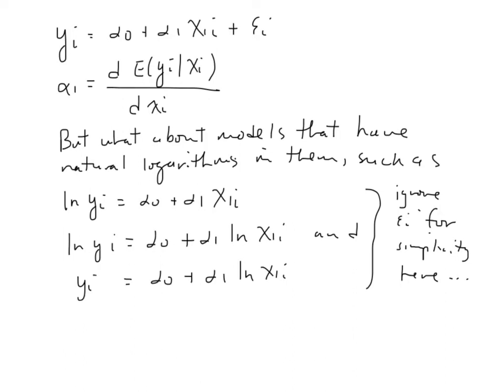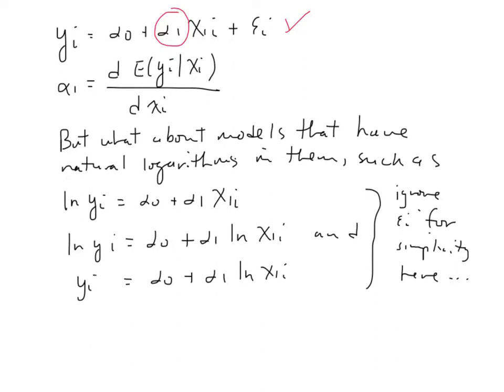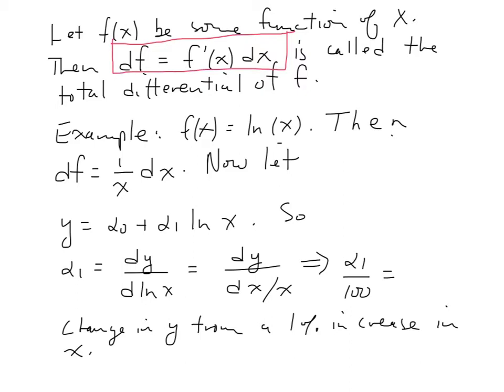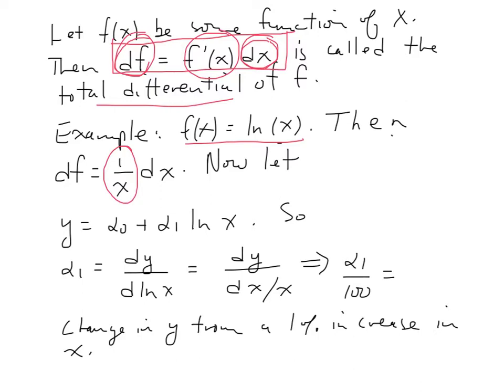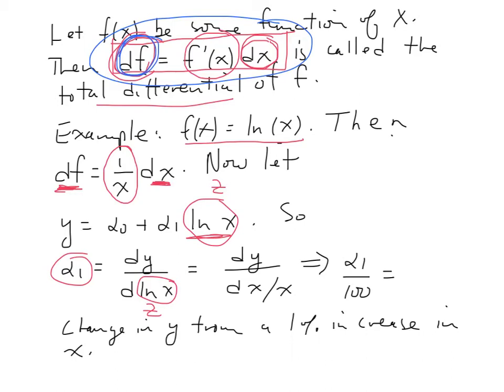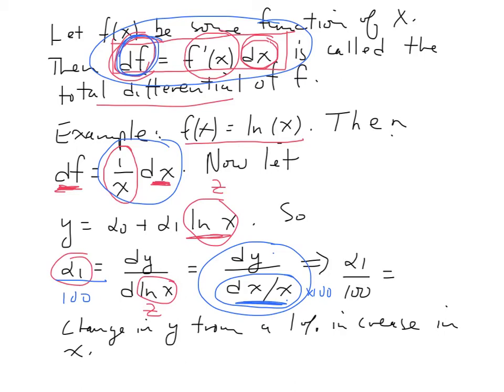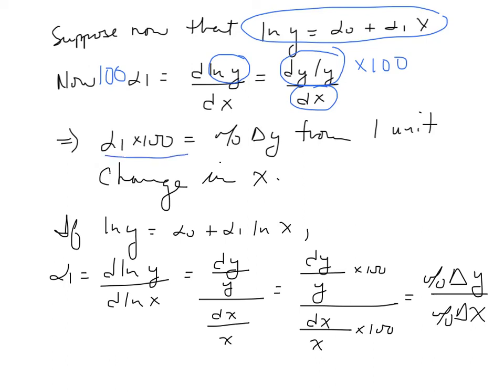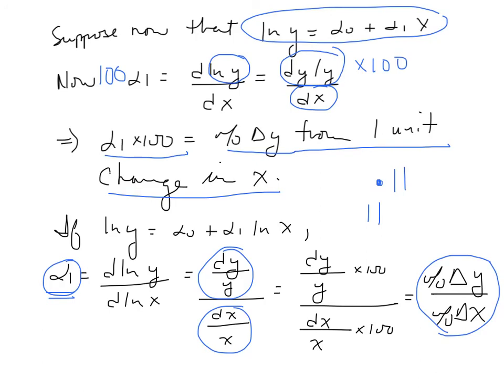Made with Explain Everything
Log models